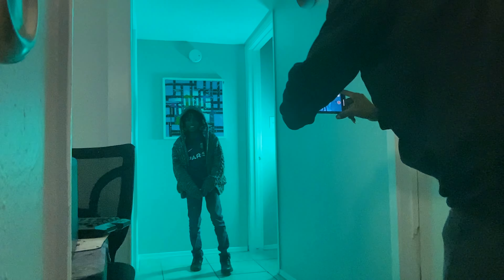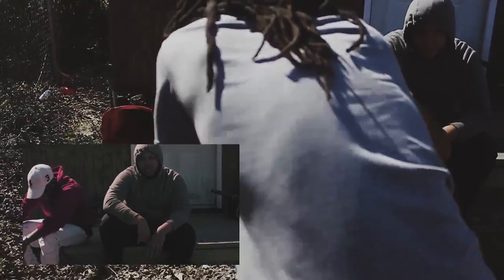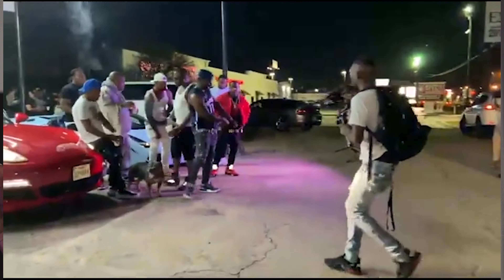Introduction to Filming Music Videos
Equipment Used In This Video:
Sony 4k
85mm f1.8
14-42mm f3.2
35mm f1.8
DJI RONIN

 Music Videos